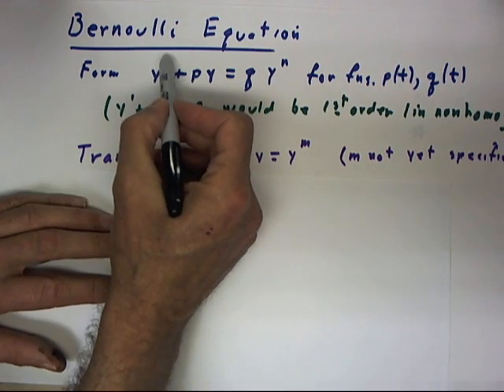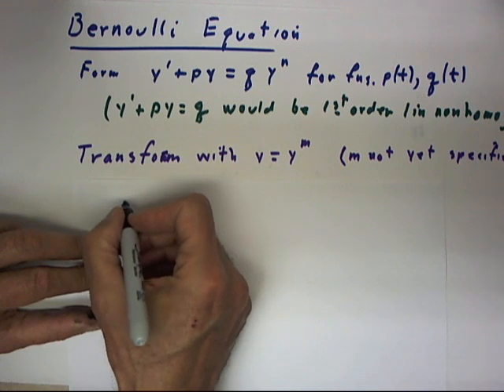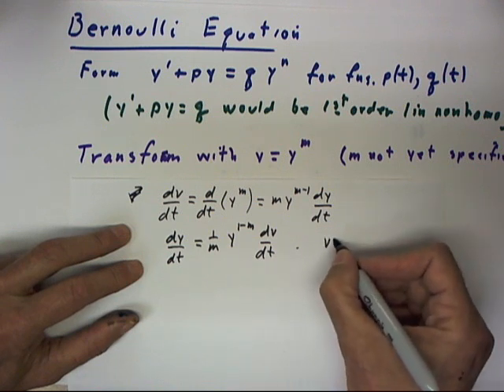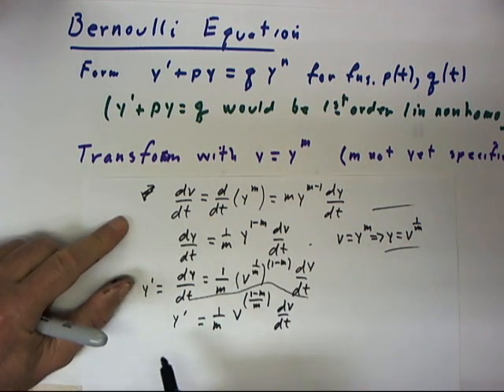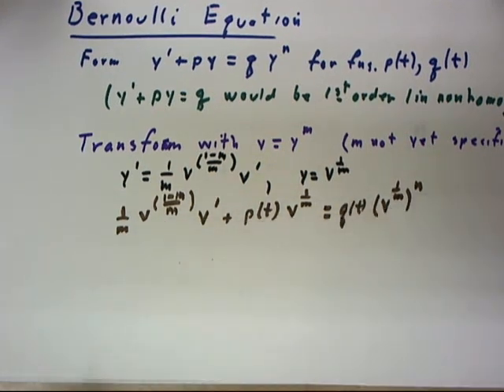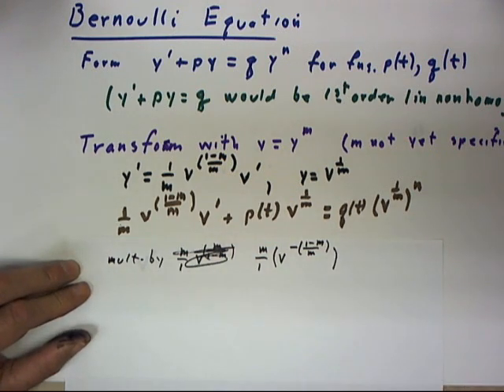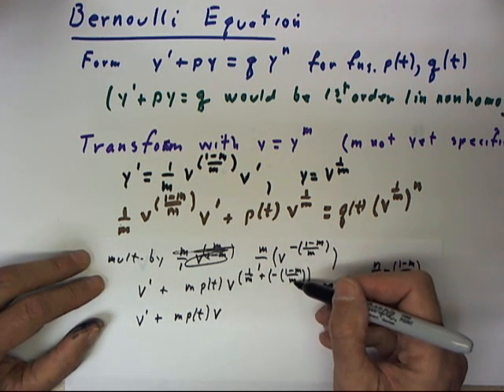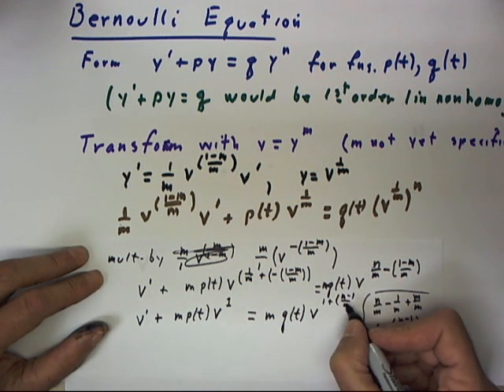diff 02 40